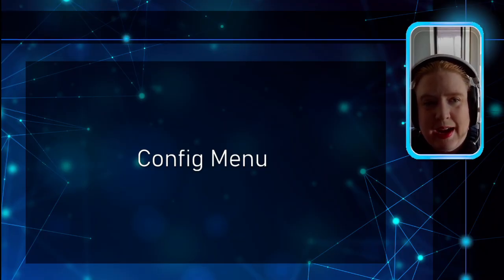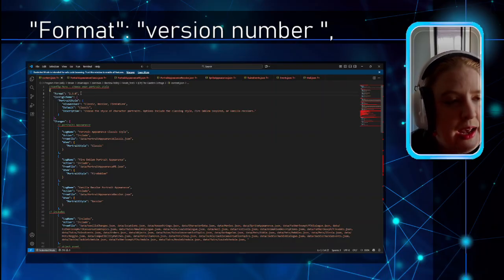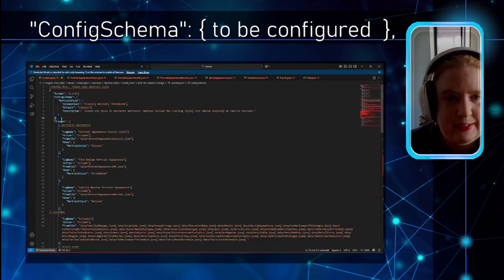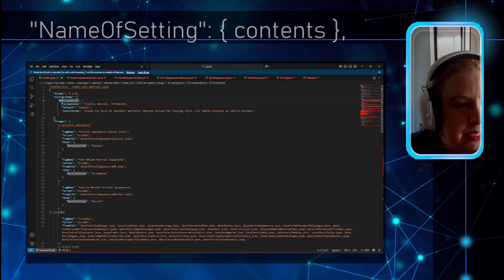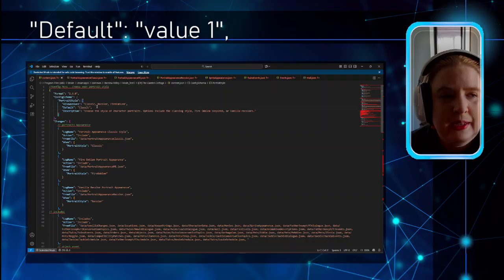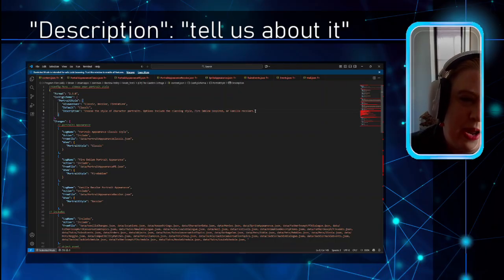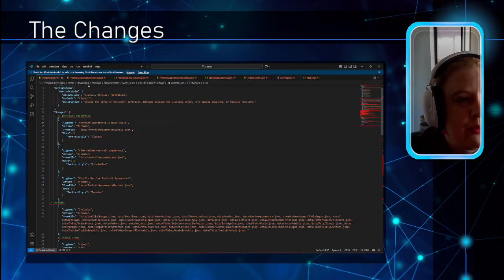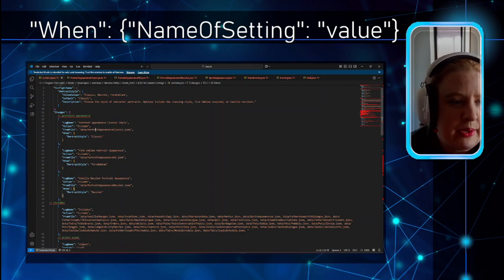Stardew Valley Mod Creation: Config Menu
Hey all,

Reference timestamps:
0:25 - Set Up
0:49 - Version Number
2:00 - The ConfigSchema
3:30 - Values
4:13 - The Default value
5:36 - The Description
6:23 - The Changes section
7:35 - The When statement
9:10 - Possible uses